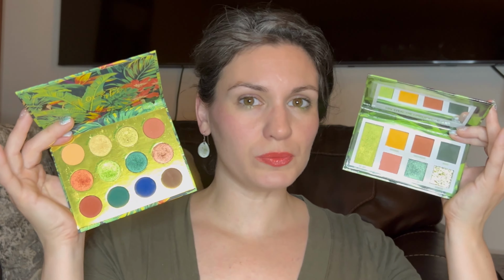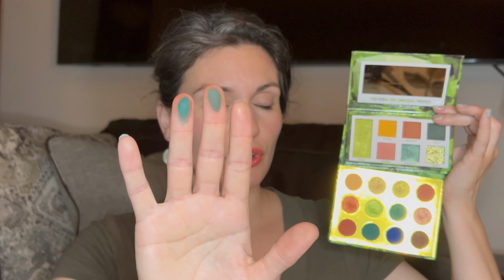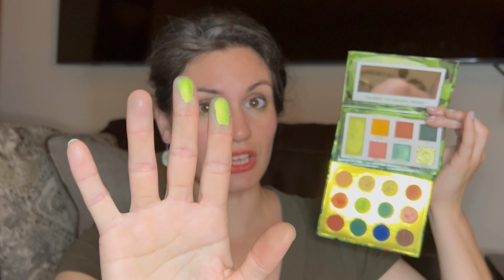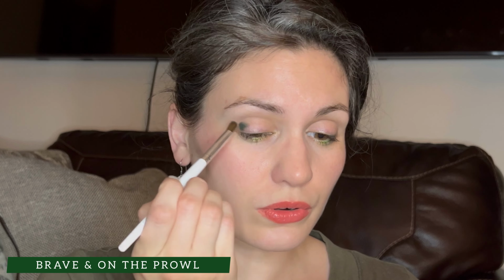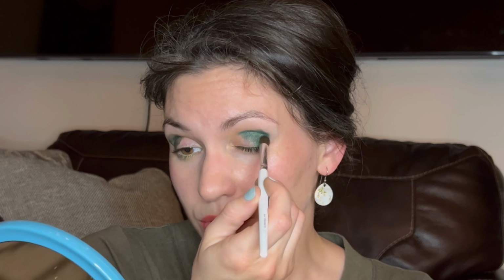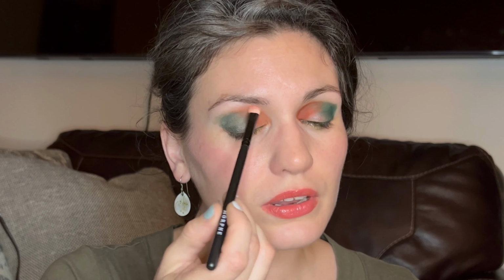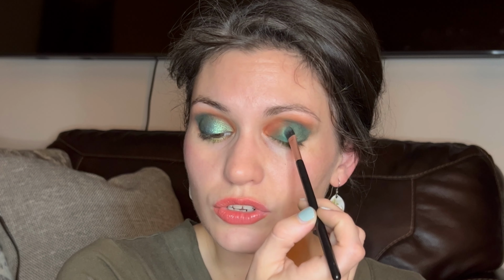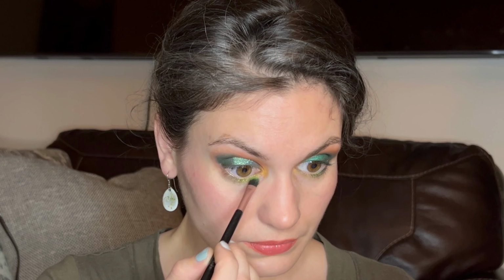Head to Head: Lush Life vs. Peridot | Do you need both?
For a while I’ve thought these two palettes really needed to be compared side-to-side, so I am doing the same look using the most comparable shades to see how they compare next to each other, and if I really need to own both!